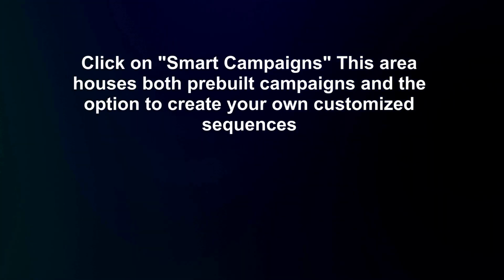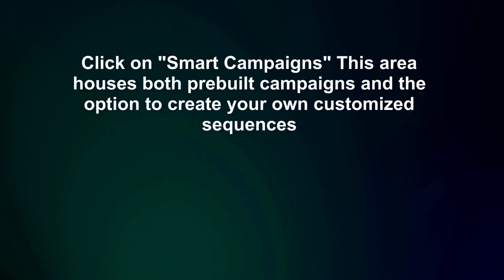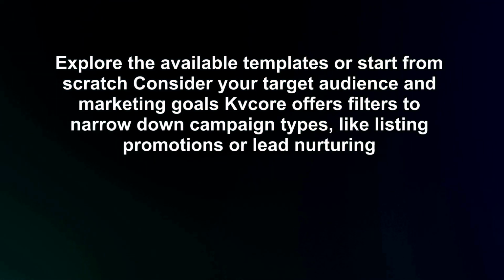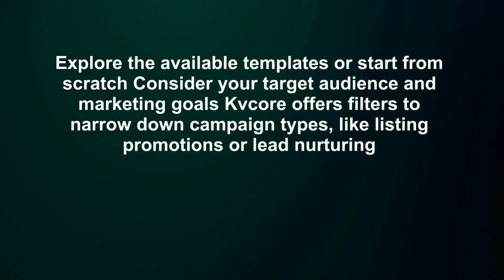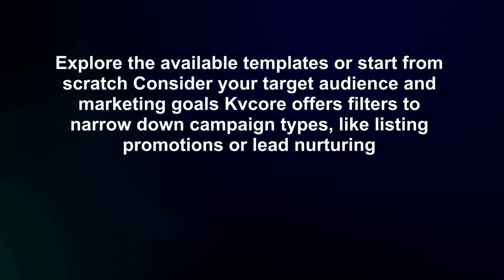How to Add Email Campaign to Kvcore - GUIDE!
How to Add Email Campaign to Kvcore explains the process of setting up and launching email campaigns in Kvcore, covering aspects like audience segmentation, template customization, and automation triggers, to engage leads and nurture relationships through targeted email marketing.

00:00 Intro
00:06 Accessing Marketing Autopilot
00:13 Exploring Smart Campaigns
00:19 Segmenting Your Audience
00:26 Customizing Email Templates
00:32 Setting Up Automation Triggers
00:38 Activating and Monitoring Campaigns